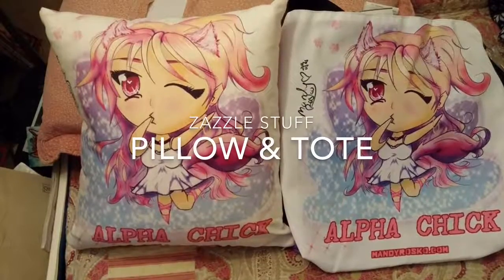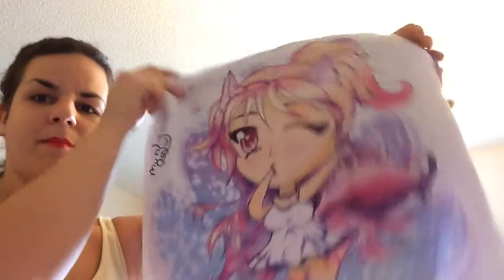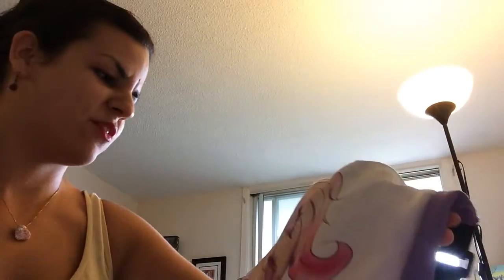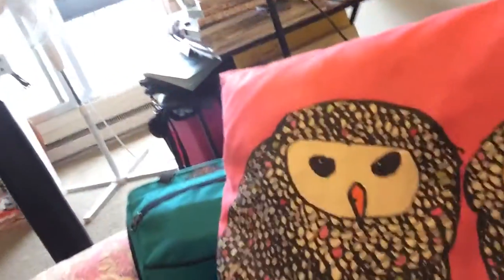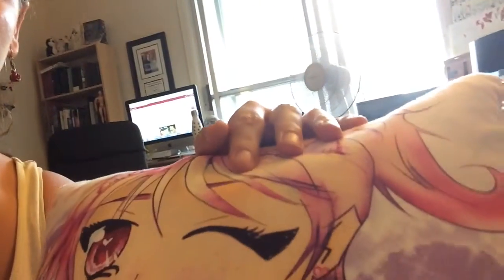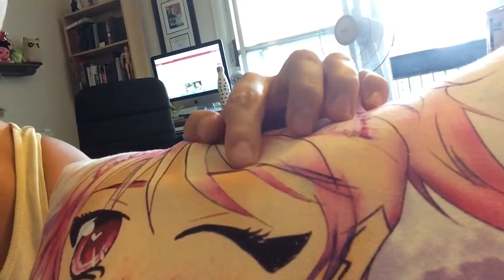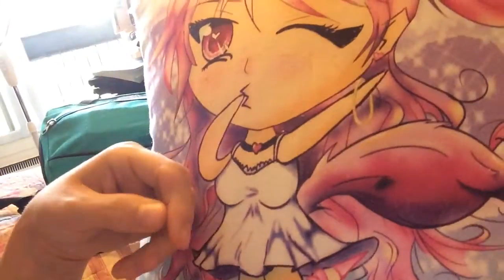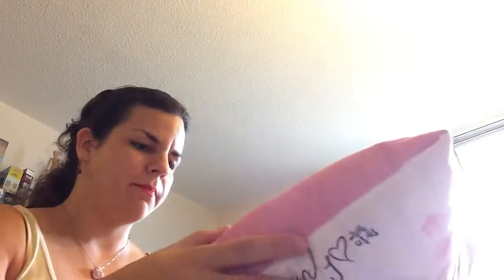Zazzle Stuff! Pillow & Tote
The stuff I ordered from Zazzle came in with my Chibi Alpha Girl design on them. Here's a quick review and comparison

Sorry about the bad lighting, I need to stop doing this on the iPad :S

Join the reader group and get three free Paranormal Romance ebooks sent to your inbox!

Hugs!